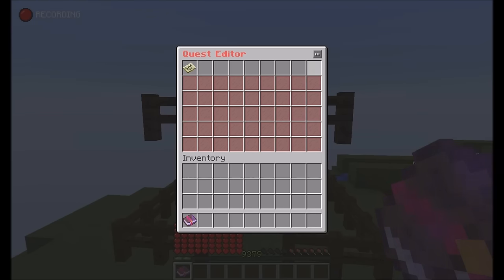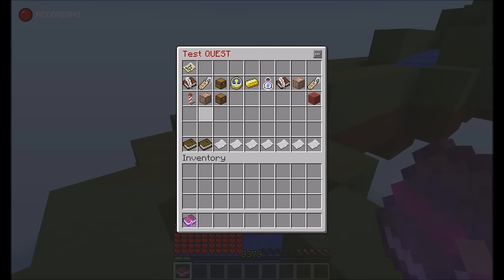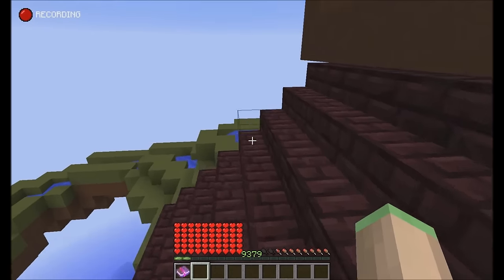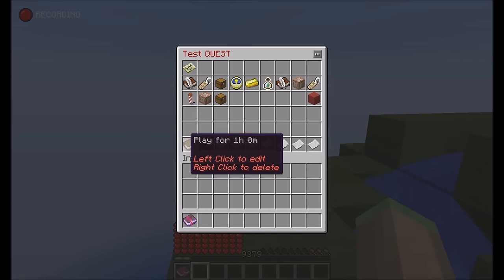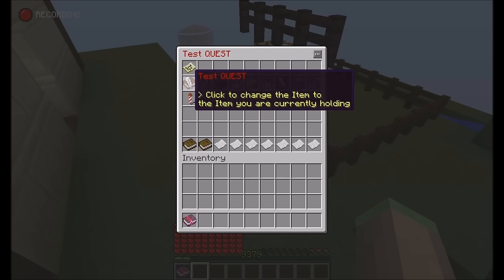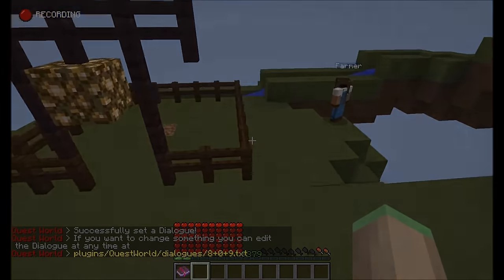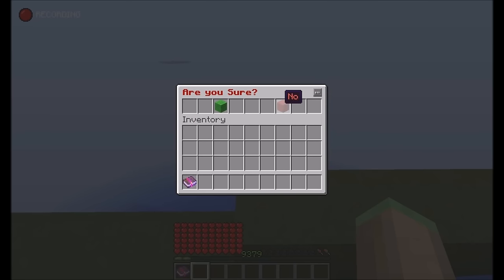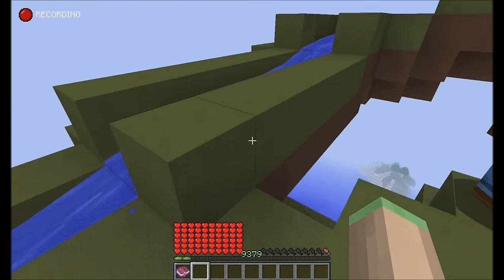Update Log - QuestWorld v2.4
Today I am presenting you a summary of all Additions and Changes made in QuestWorld 2.3 and 2.4, I am so excited for this!